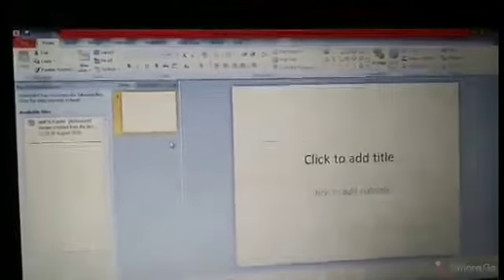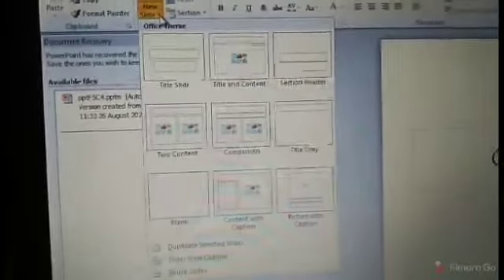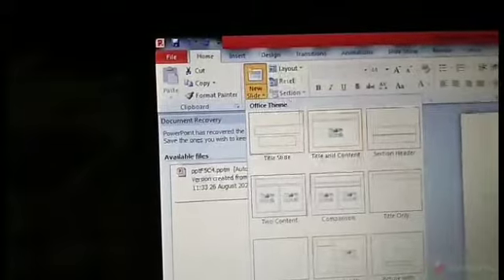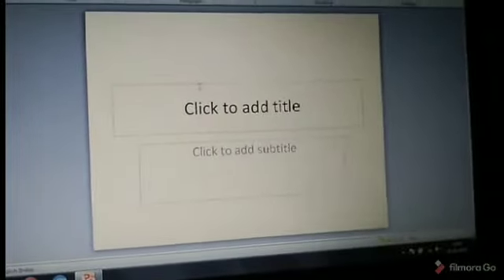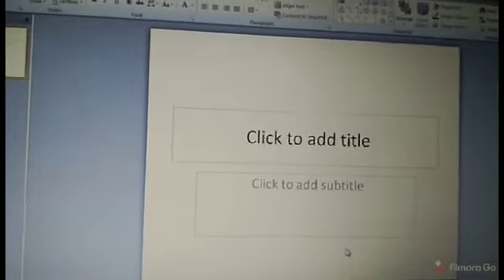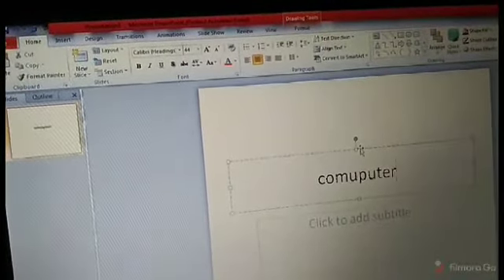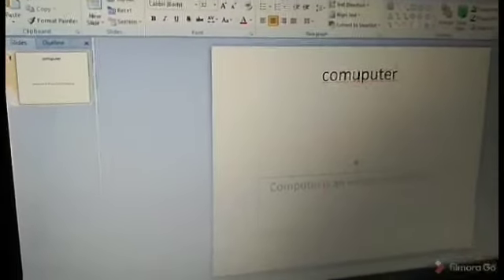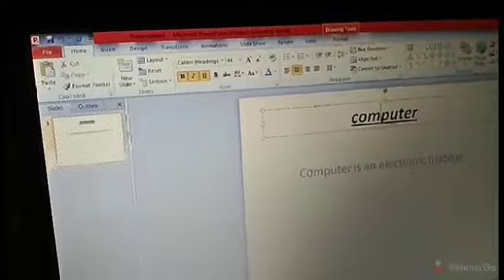Class- 5|| Subject -Computer -Working in PowerPoint (Explanation part -2)